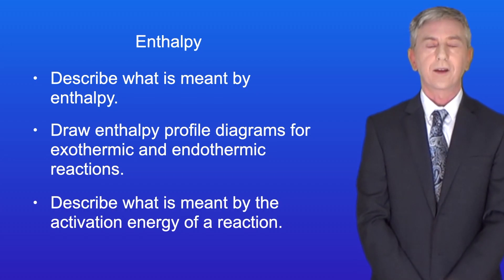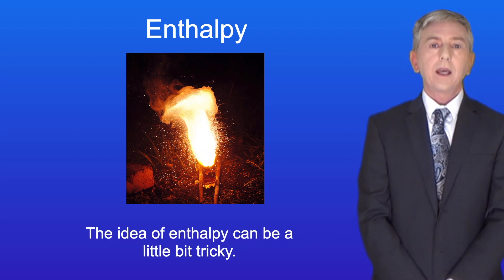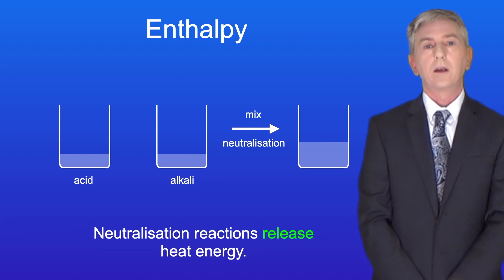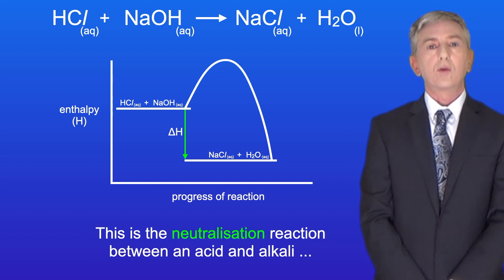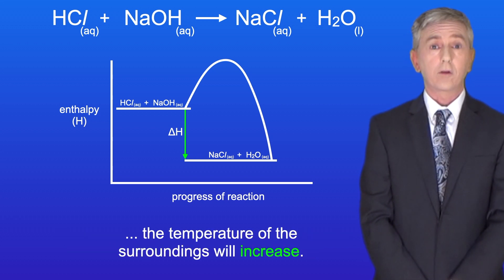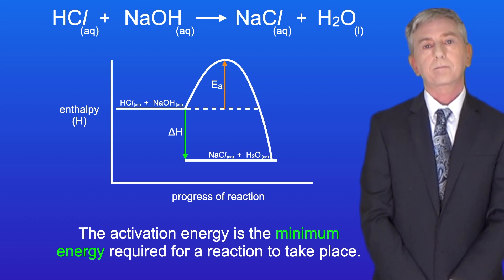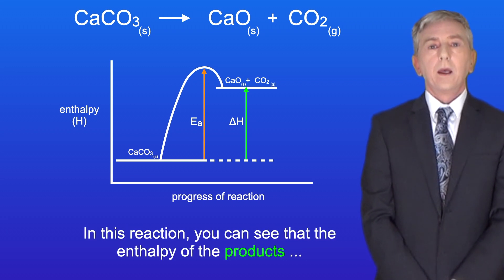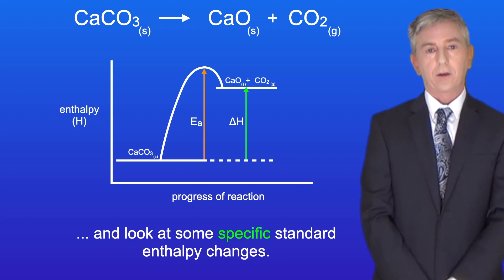A Level Chemistry Revision "Enthalpy"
In this video, we start looking at the topic of enthalpy. First I explain to you why we tend to measure enthalpy change rather than enthalpy itself. I then take you through how to draw an enthalpy profile diagram for an exothermic reaction and what is meant by activation energy. I finish by showing you how to draw an enthalpy profile diagram for an endothermic reaction.

Image Credits:

Thermite reaction